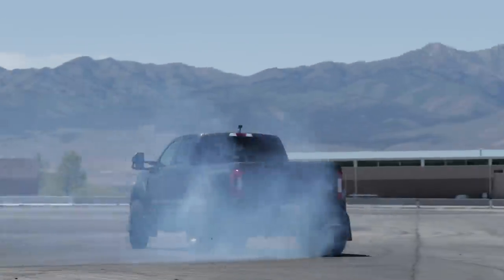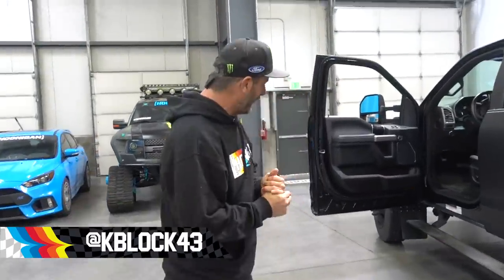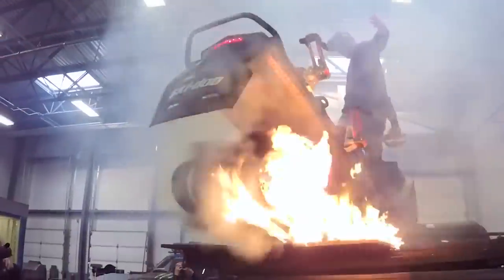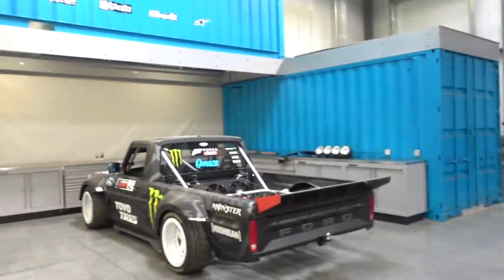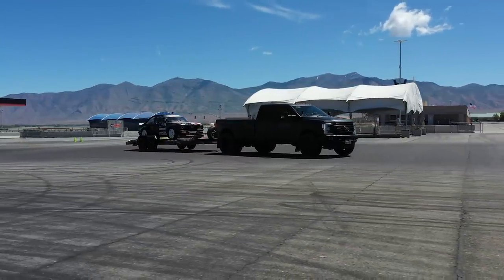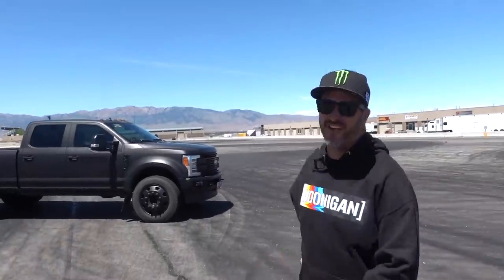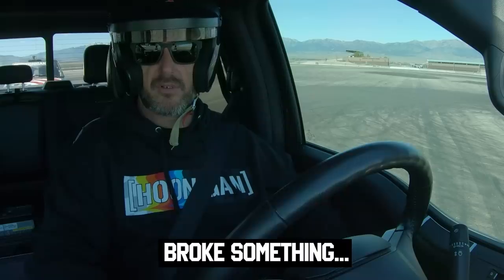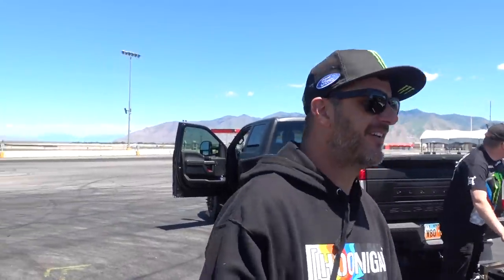Ken Block Drifts A Dually! 8,000 lbs. of Diesel Powered Ford F-450 Tire Shredding Action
Will It Drift? Good question, and we all know there's only one responsible way to find out! In this weeks episode, we take the 8,000 lb. Ford Super Duty F-450 Dually - and guest host, Hoonigan's very own "Mister Zachary" - back to UMC (Utah Motorsports Campus) for an afternoon of rowdy diesel-powered tire-shredding action.

It may have taken a few tries to get things figured out, but the Hoonigan Racing Division's "workhorse" can definitely slay tires and we ultimately got what we came for ... so now it's someone else's turn to show us what they can do.

Hert, you're move!